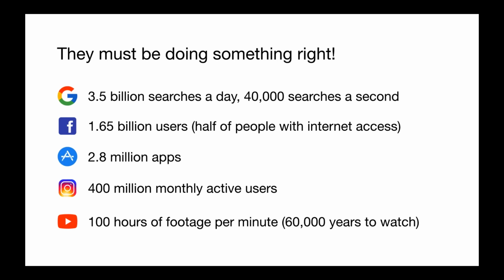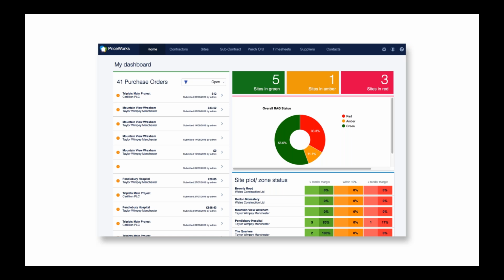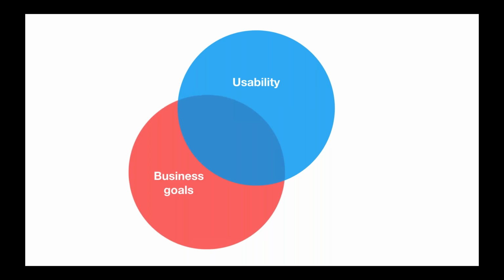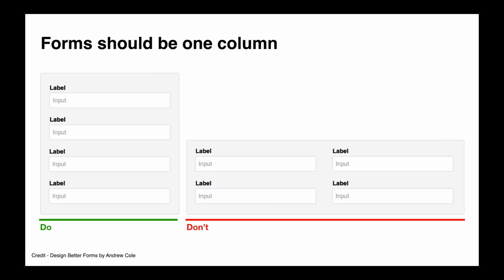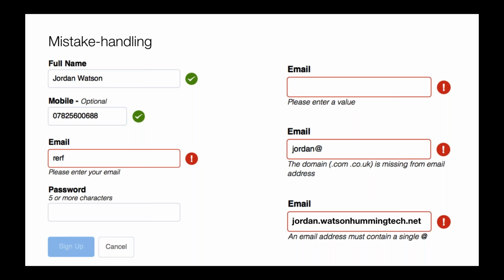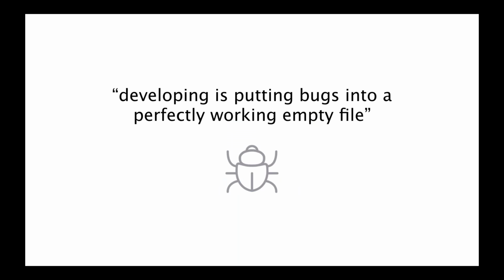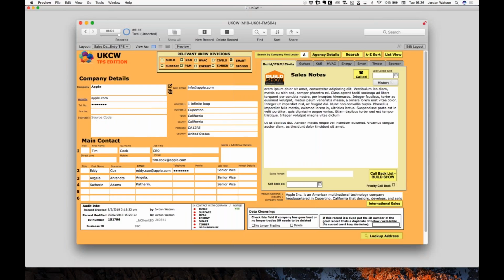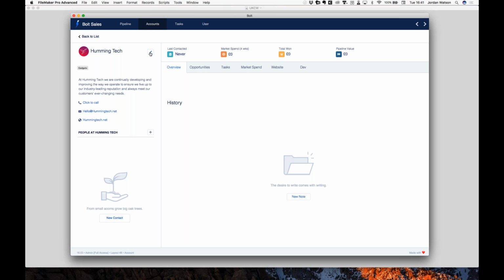Design matters - how good design can help when delivering a custom app